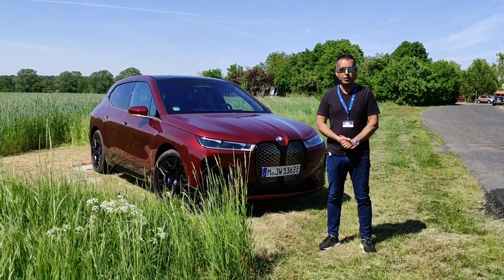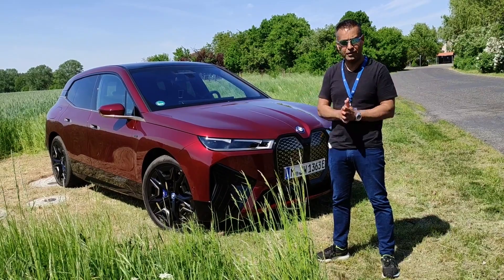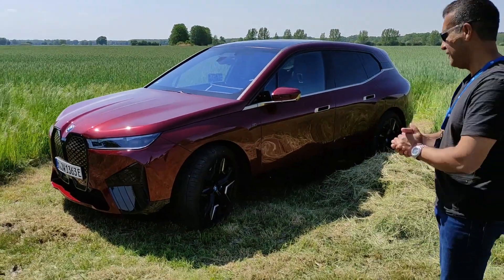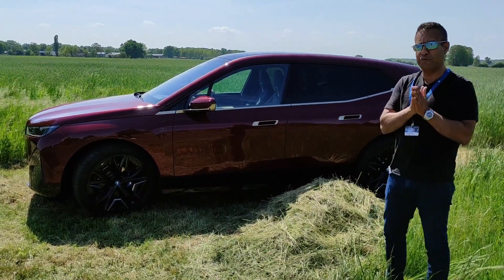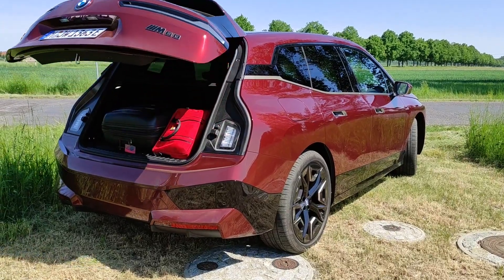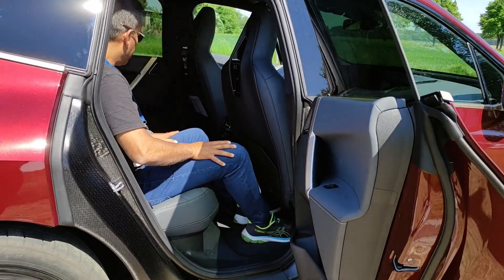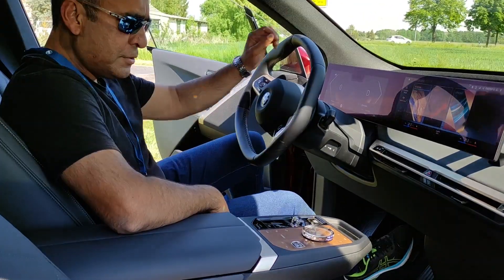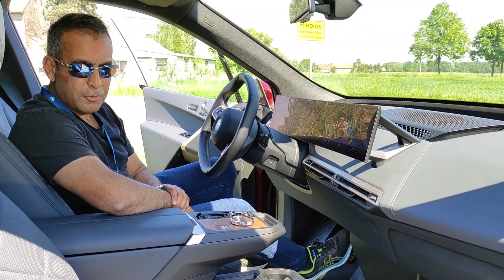BMW iX M60: First Drive of 250kph electric SUV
First drive of the BMW iX M60 at the international media launch in Berlin. The all-new SUV has a 105kW and twin electric motors that deliver total outputs of 619hp and 1,015Nm. The BEV sprints from 0-100kph in 3.8sec and can hit 250kph flat out, despite weighing 2.5 tonnes. BMW claims a max touring range of 561km, but 400-450km is more realistic